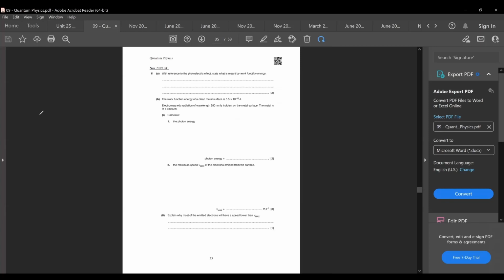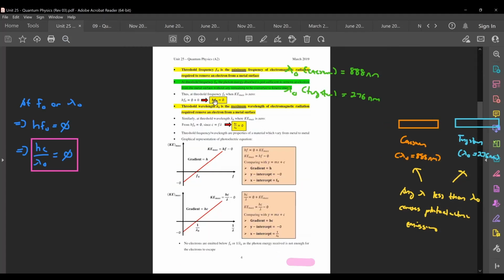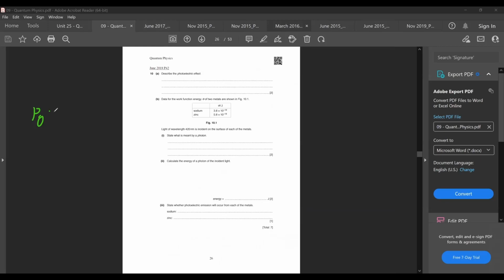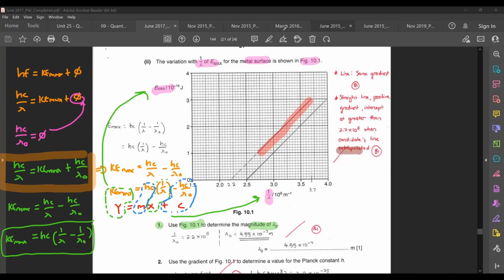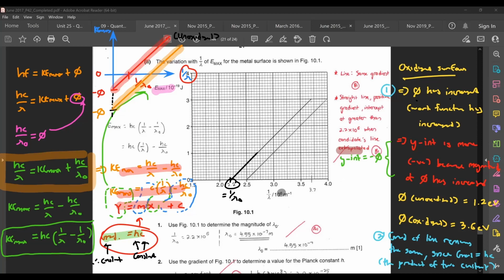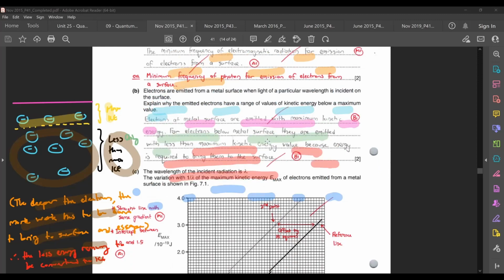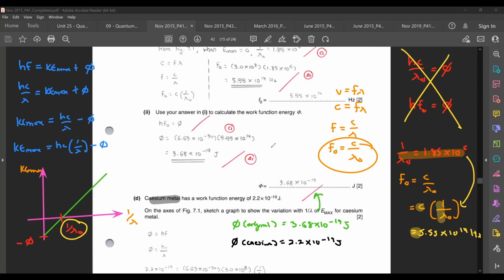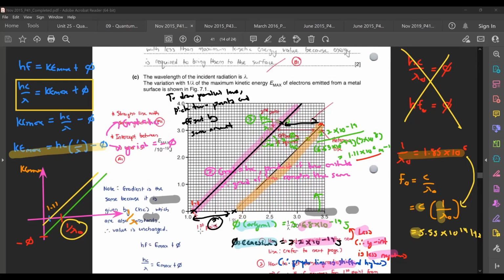25.2a Question Discussions (Photoelectric Emission) | Quantum Physics (A2) | CAIE 9702 Physics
CAIE 9702 Physics (A2) | Past year question discussion related on Photoelectric Emission:
0:00 Oct/Nov 2016 P41 (Q10)
9:07 May/June 2018 P42 (Q10)
13:35 May/June 2017 P42 (Q10)
30:31 Oct/Nov 2015 P41 (Q7)